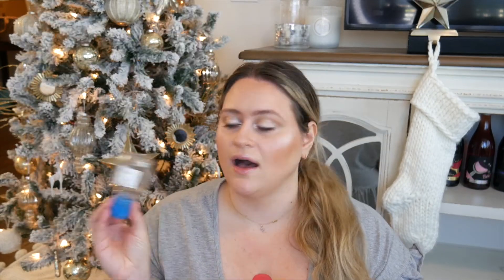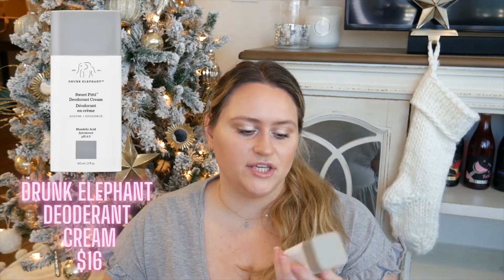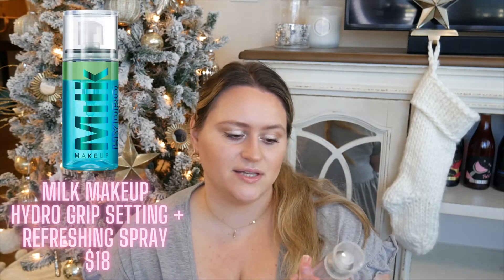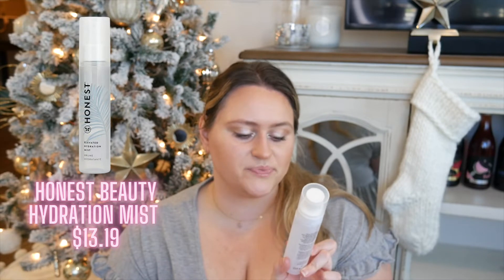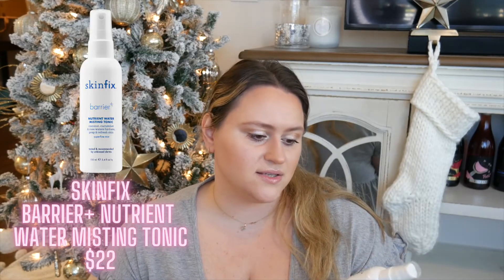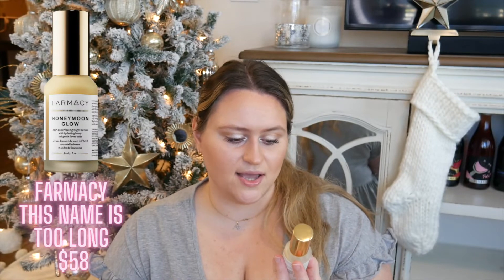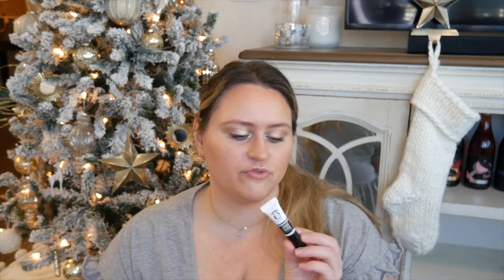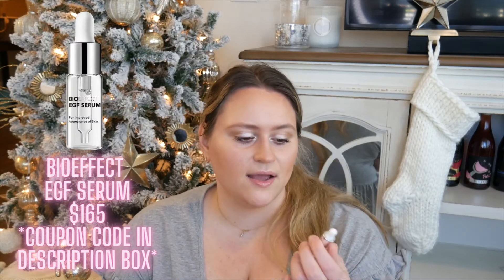Trash Talk: Beauty Product Empties | Makeup, Skincare, & Beauty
Hey babes! Happy holidays!! Today we are going to go through my beauty product empties to find out what's trash and what's worth it!

♡Products Mentioned or Shown:
-Bioderma Makeup Remover for Sensitive Skin (On Sale!)
-Bioderma Makeup Remover For Dry Skin (On Sale!)
-Target Premium Cotton Rounds
-Prose Pre-Shampoo Mask
[Recommendation] JVN Pre-Shampoo Scalp Oil
[Recommendation] Vegamour Conditioner
[Recommendation] JVN Conditioner (Very Affordable!)
-Drunk Elephant Deodorant
[Recommendation] Sugar Cookie Deodorant
-SkinFix Peptide Cream
-Milk Makeup Setting Spray
[Recommendation] Charlotte Tilbury Setting Spray
[Recommendation] Lilly Lolo Setting Spray
-Honest Beauty Toner (On Sale!)
[Recommendation] Birthday Cake Hand Sanitizer
-Vanille Perfume
-Volition Beauty Snow Mushroom Water Serum
-Indee Lee Brightening Cleanser
-Shani Darden Eye Cream
-Don’t Get This
-Farmacy Serum With The Long Name
-Stila Glitter and Glow Eyeshadows (On Sale!)
-Eyeco Mascara That Tried To Ruin My Life
-Less Offensive Mascara
-Peace Out Retinol Eye Stick

♡Wearing in this video:
-Gray Dress
-Lipgloss, Nectar

♡Living Room Decor:
-Furniture (Raelyn Line from Ashley Furniture)
-Crushed Velvet Pillow Covers
-Leopard Throw Blanket
-BareFoot Dreams Dupe (Amazon)
-Crushed Velvet Pillows
-Christmas Tree (Super Affordable!!)